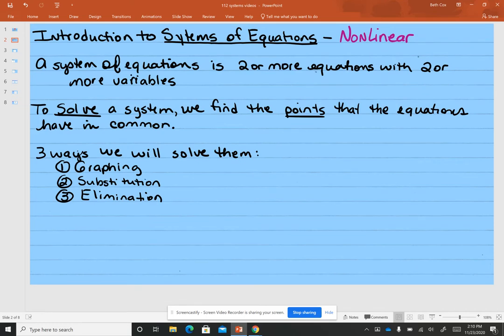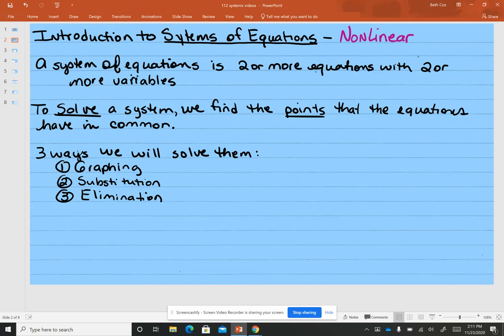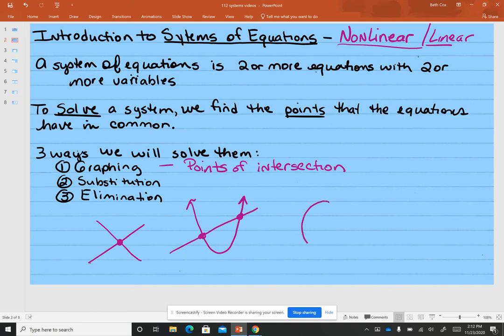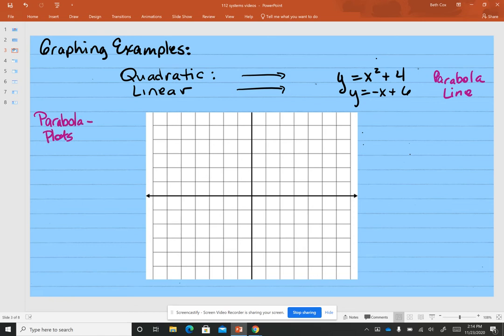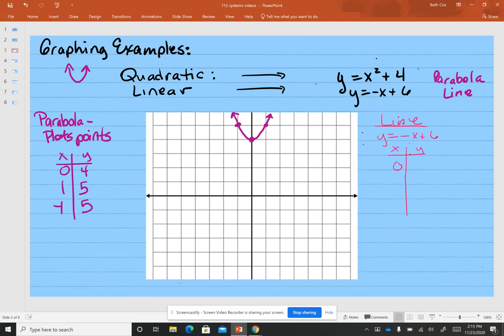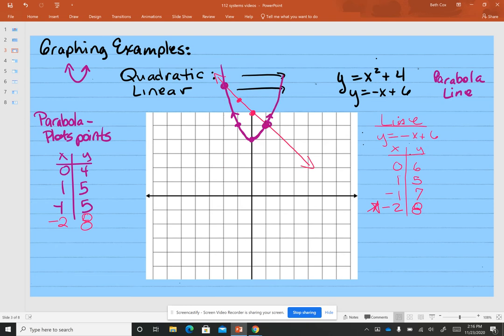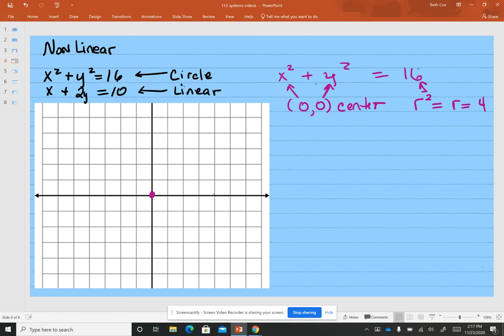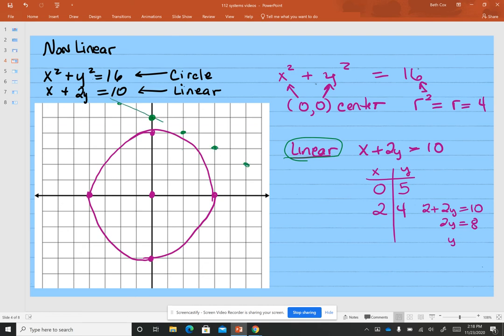MTH 112 Solve NonLinear systems by Graphing 1/2